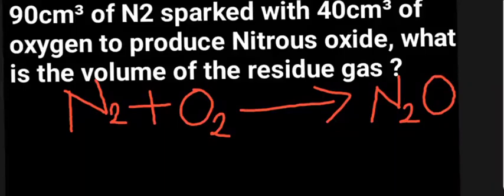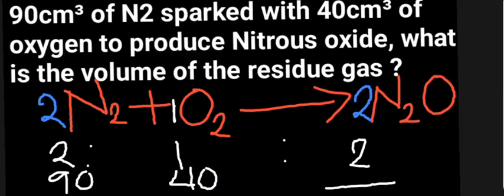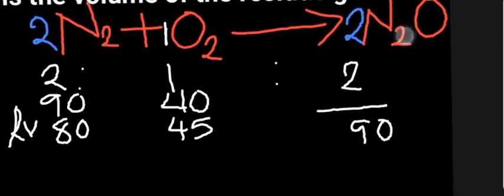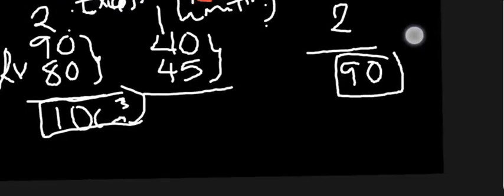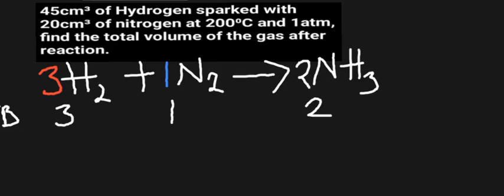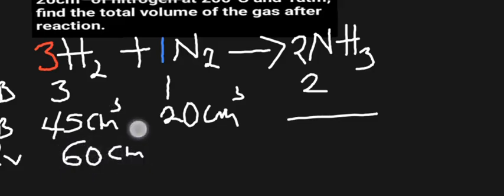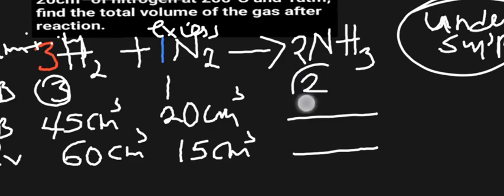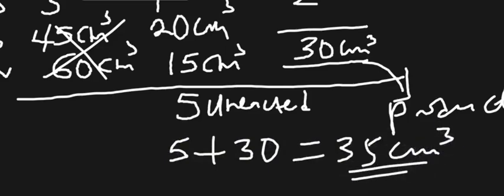March 22, 2026